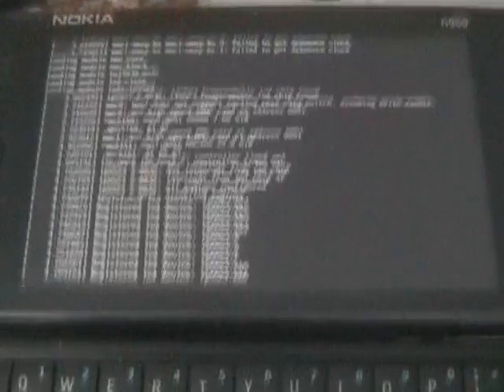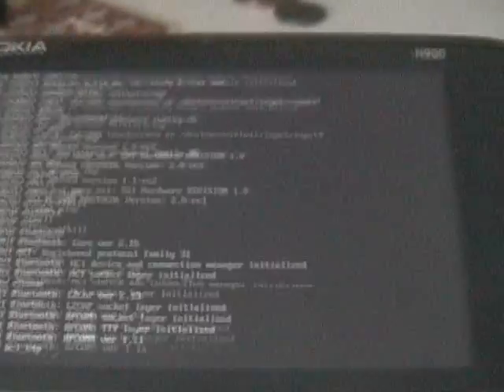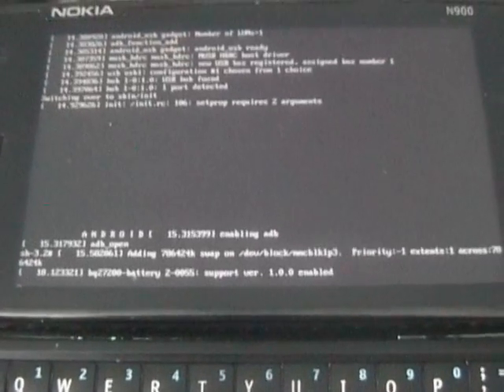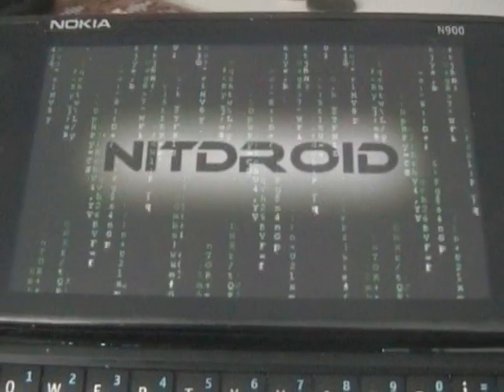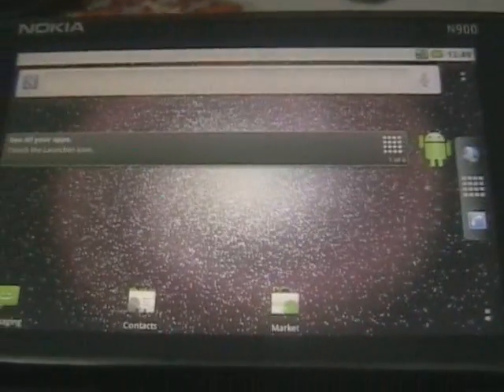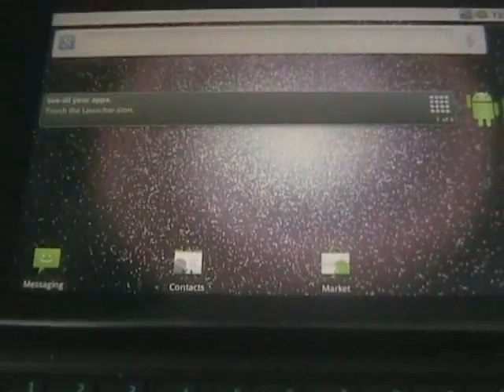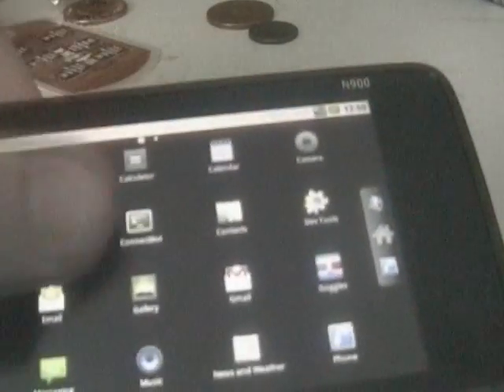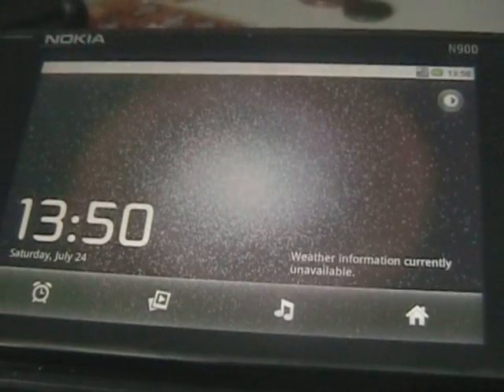NITDroid N900 3D GFX Working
quick demo of 3d graphics support in NITDroid N900 :)